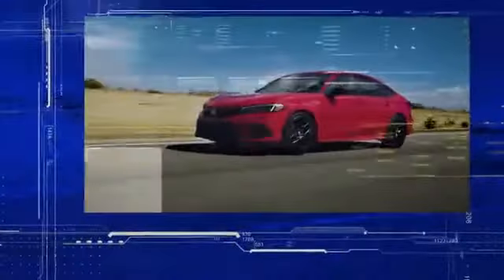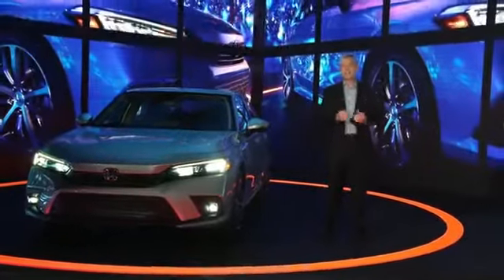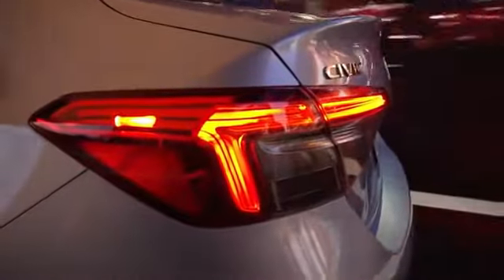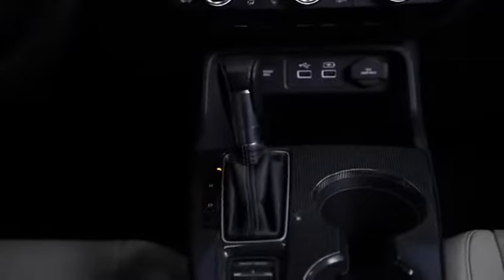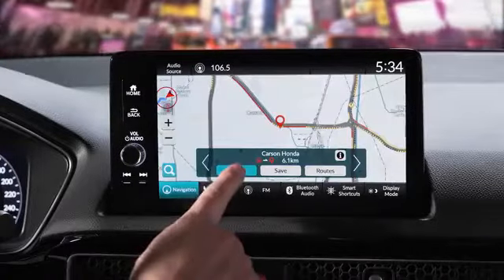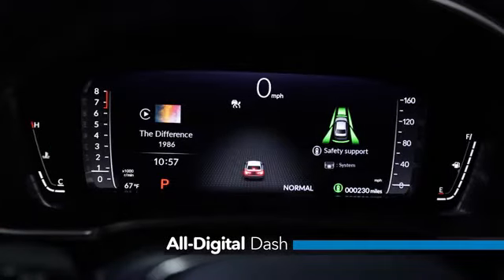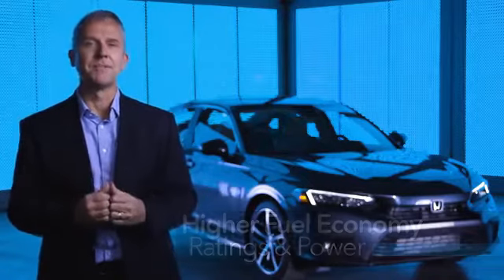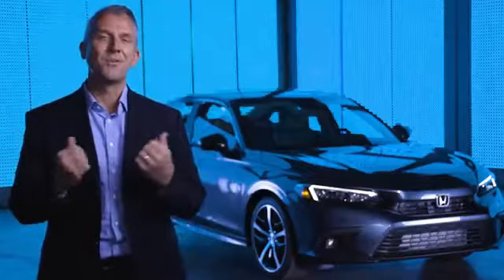Honda Civic sedan revealed 2022